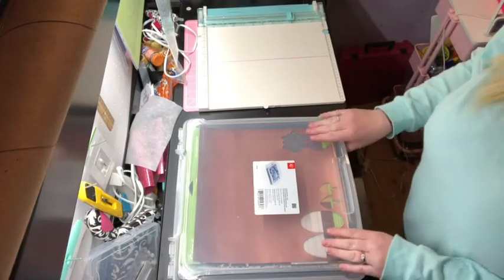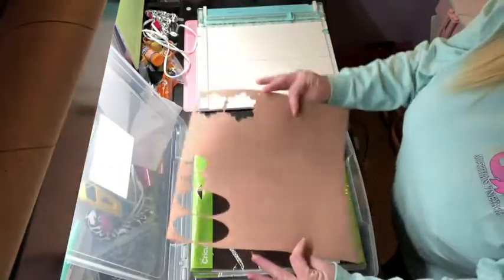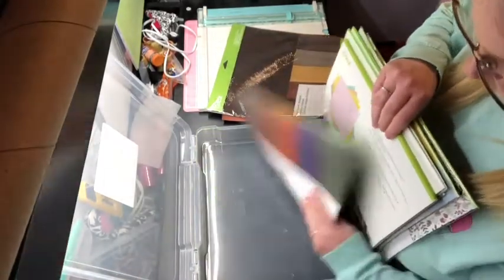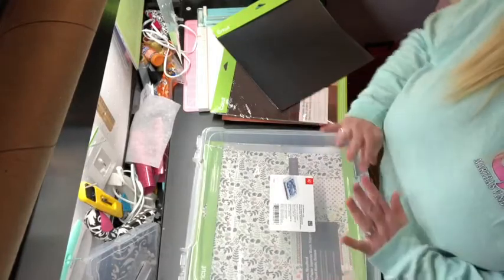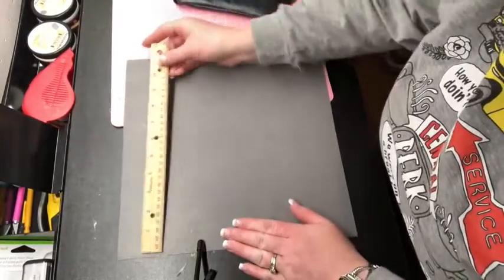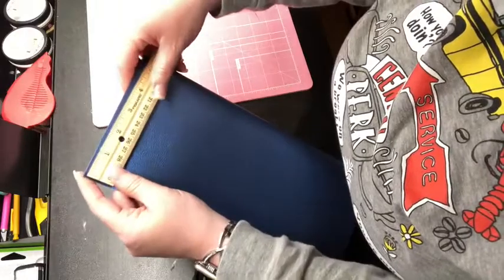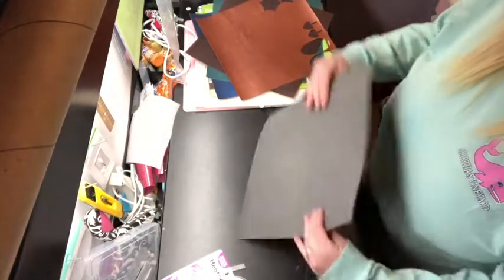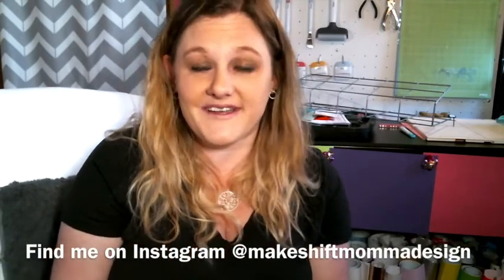DIY Faux Leather wristlet | How to Make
In this video I will take you step by step on how to create a faux leather wristlet.
Did you like it? Got a question? More info below...